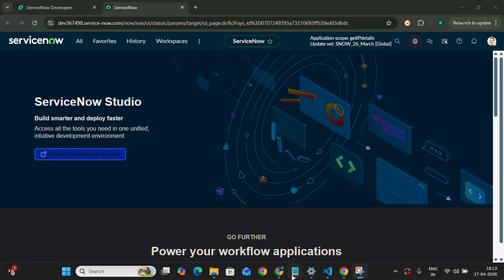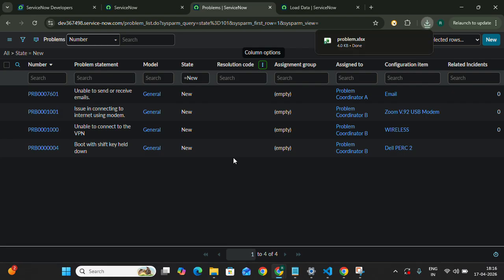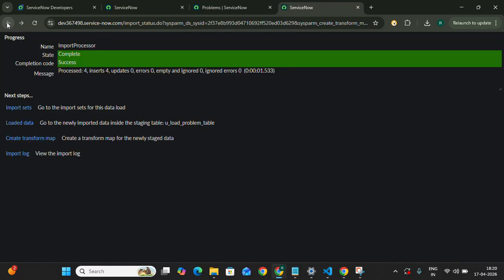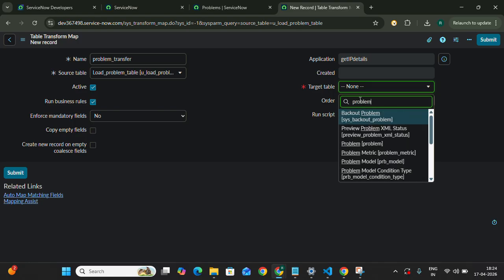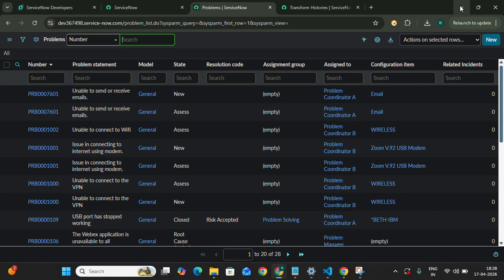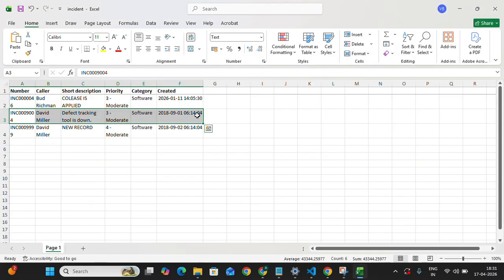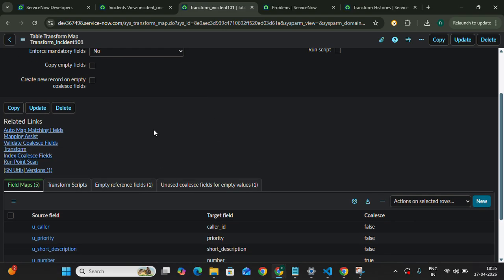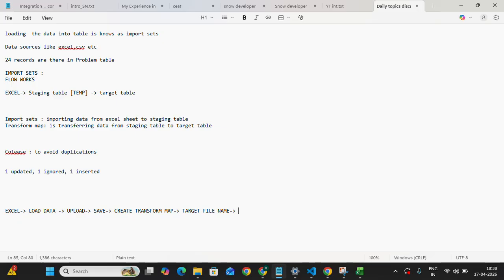Import Sets in ServiceNow Explained | Transform Map, Data Load | Video 7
In this video, you’ll understand:

What are Import Sets in ServiceNow
Why data transformation is needed
How Transform Maps work
Data loading from Excel/CSV files

This is perfect for ServiceNow beginners and developers preparing for interviews or real-time projects.